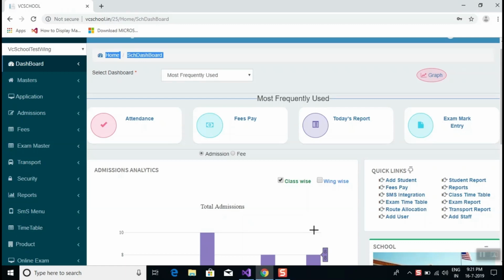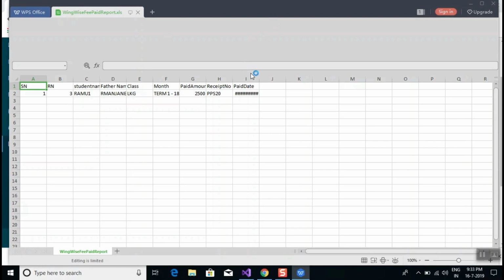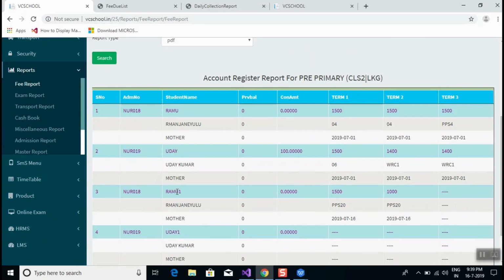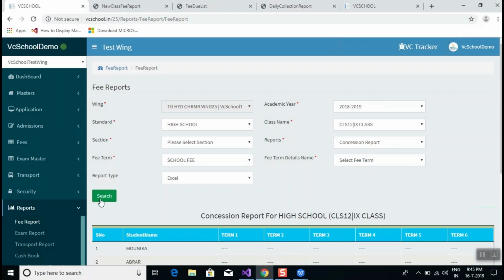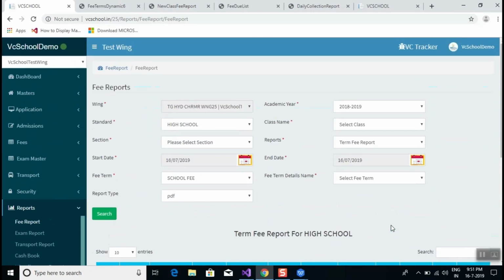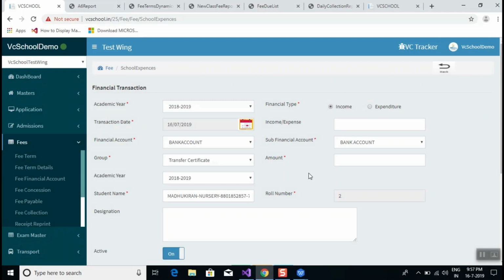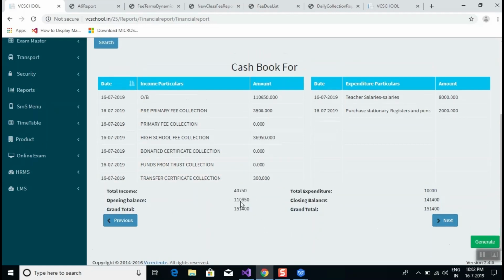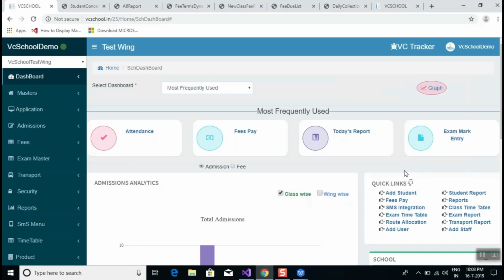Fee Reports Recording